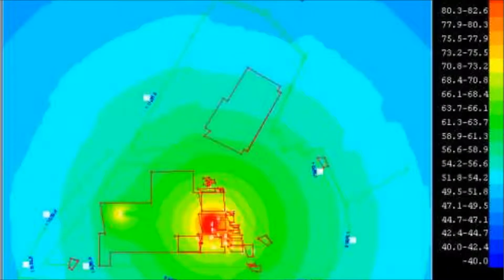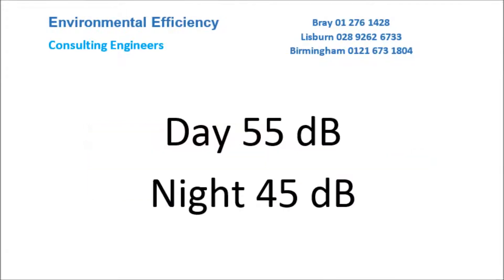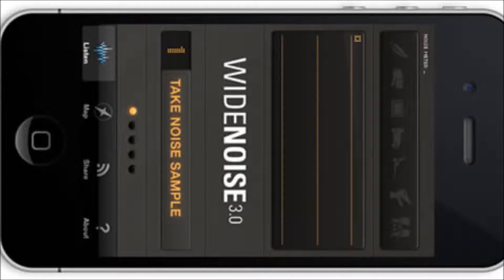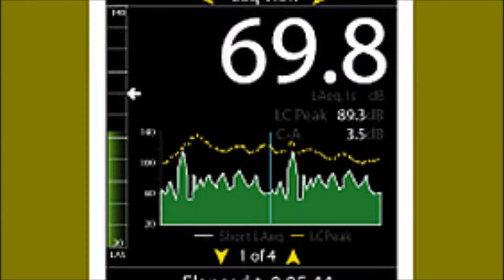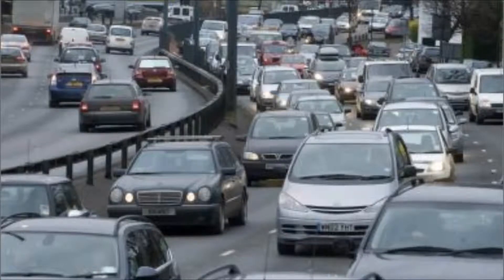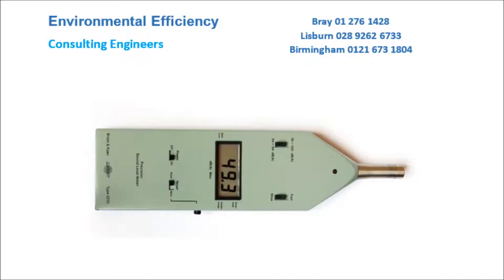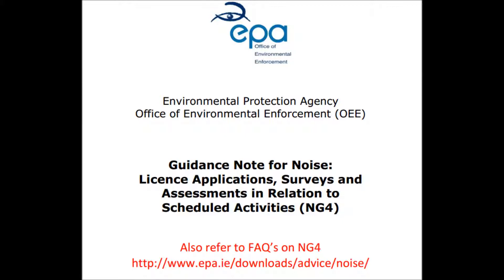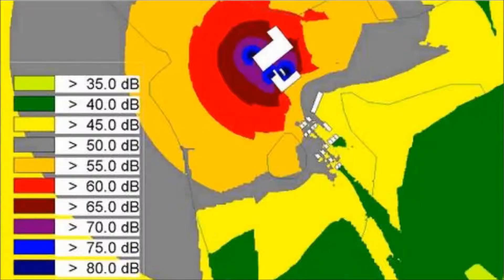Environmental Noise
Overview of environmental noise, measurement, prediction and dealing with complaints